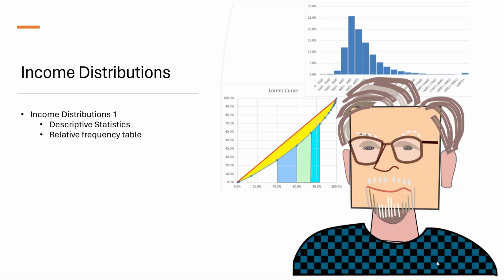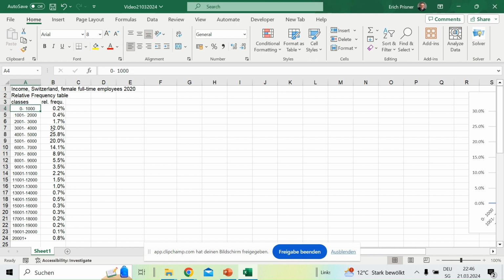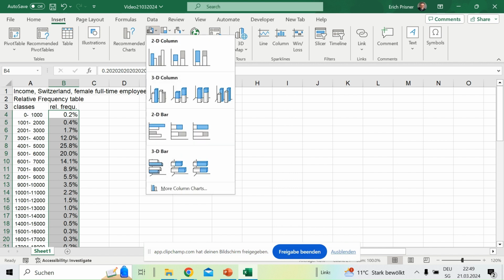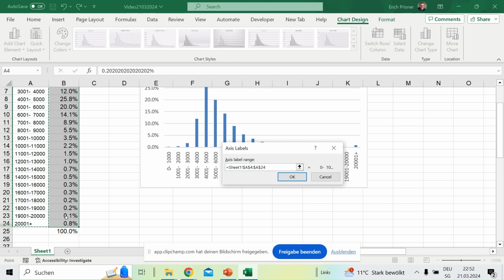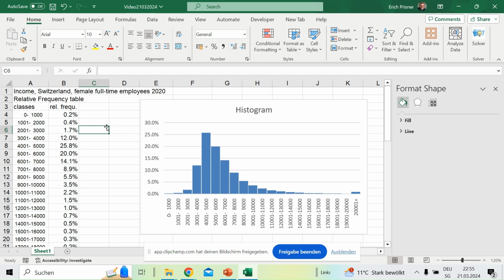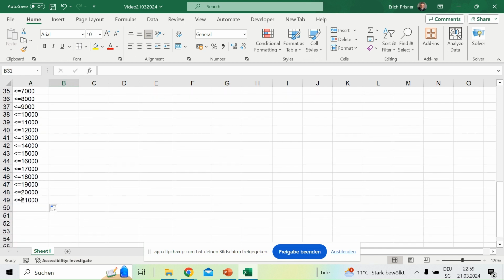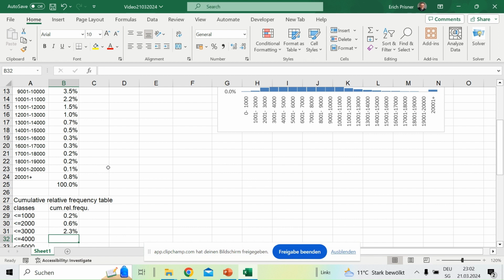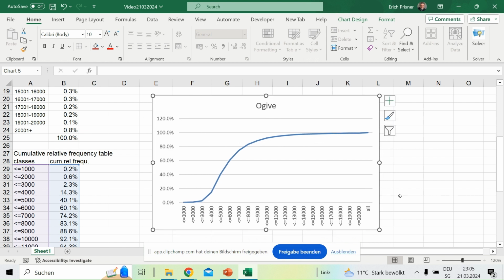Income Distributions 1 --- (cumulative) relative frequency table, histogram, ogive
This is the first of 5 videos where the income distribution of full-time female employees in Switzerland, given as a relative frequency table, s used to show how to do descriptive statistics in Excel for grouped data. In this first part, we show how to create a histogram, cumulative frequency table, and ogive for such data.

I also have two older videos about the concepts of Lorenz curve, Gini index and Robin Hood index.